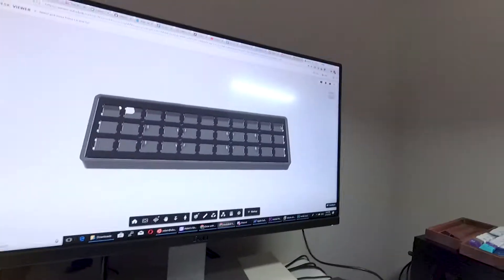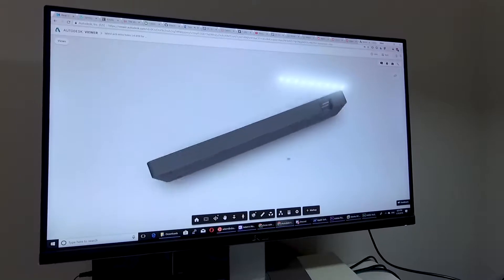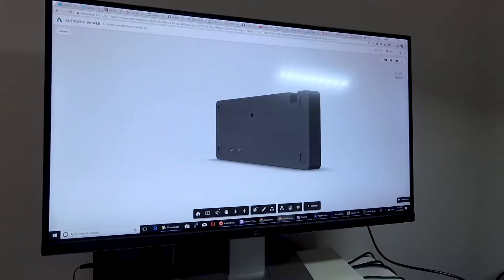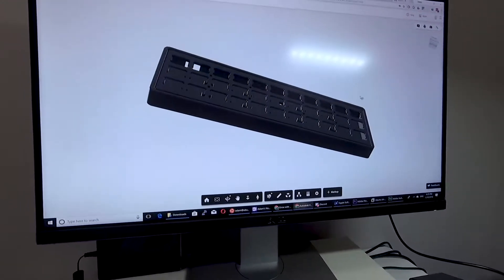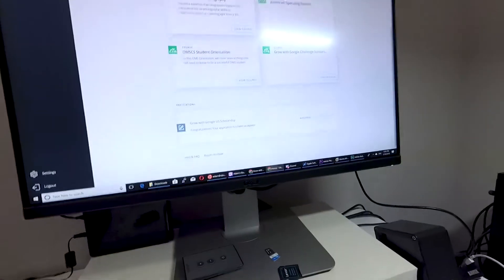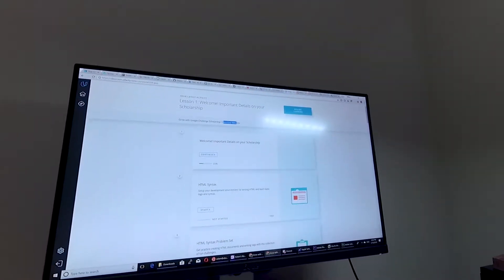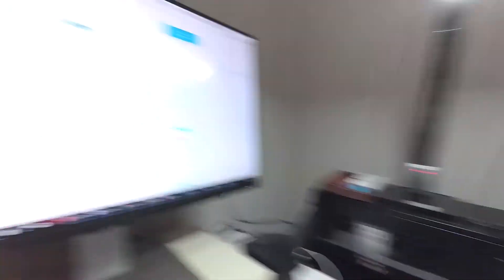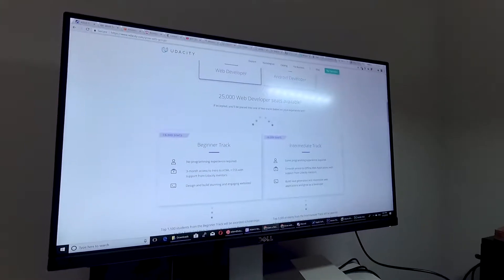2018/01/11 Miuni32 Case Design